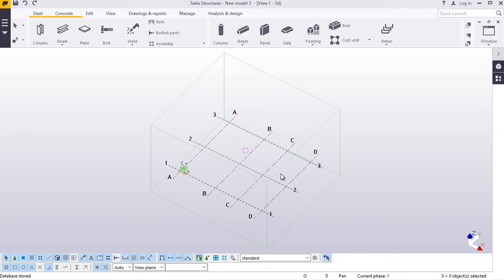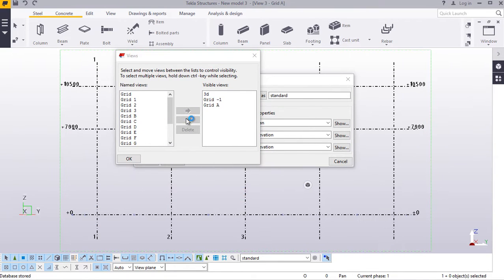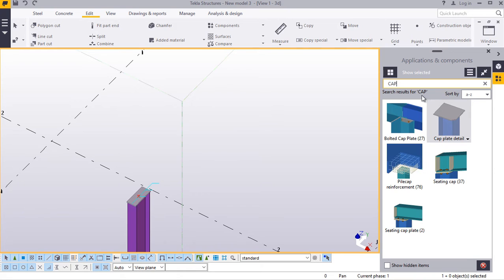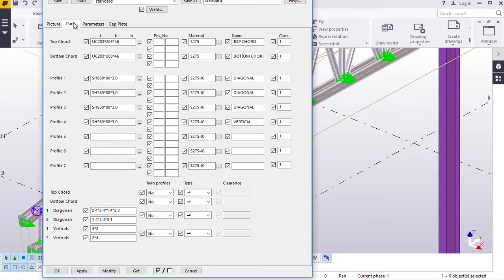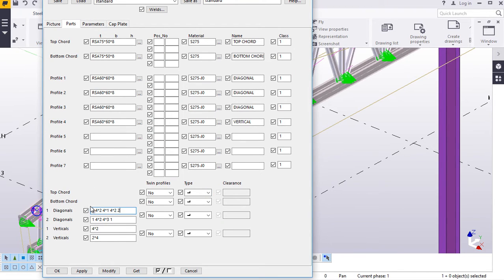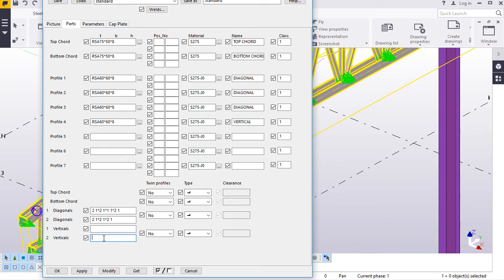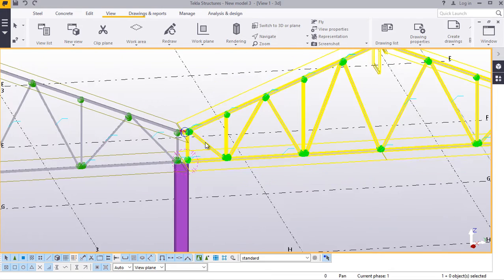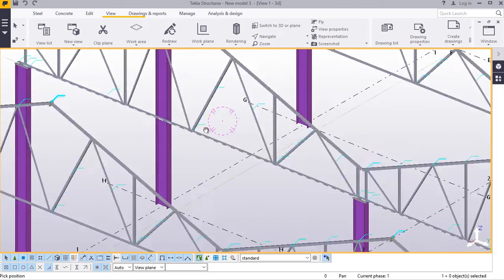Create a double Span Truss in Ten Minutes in Tekla Structures